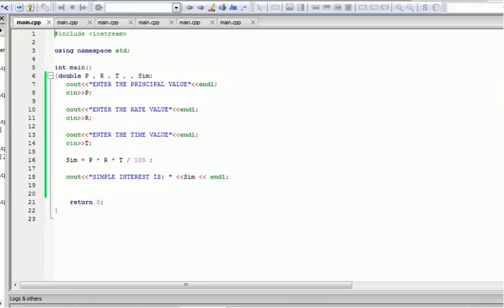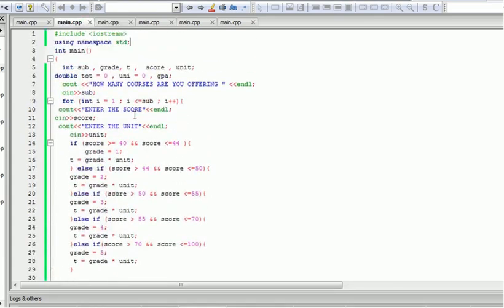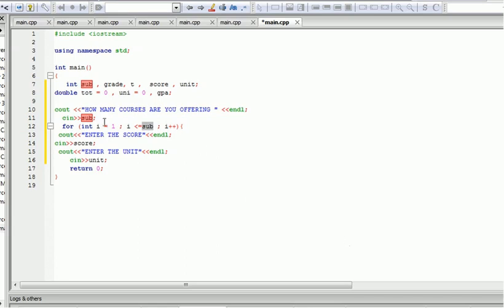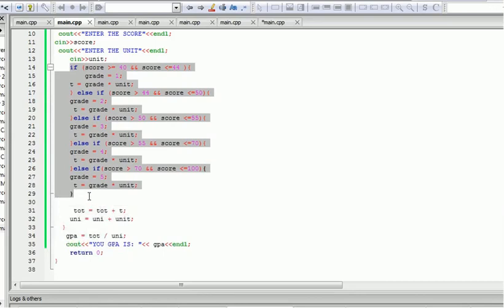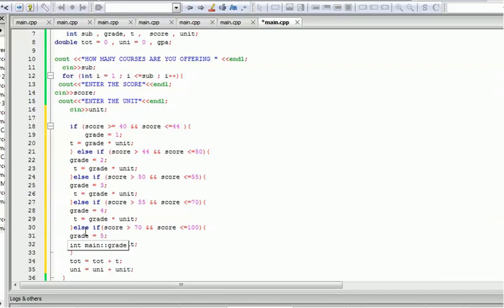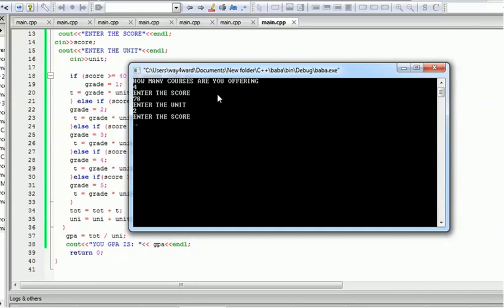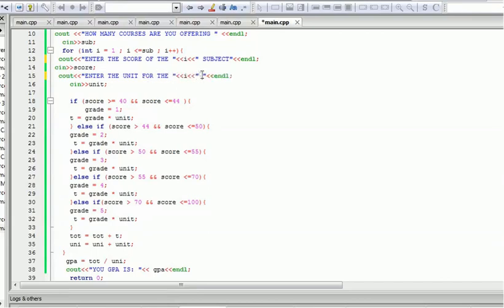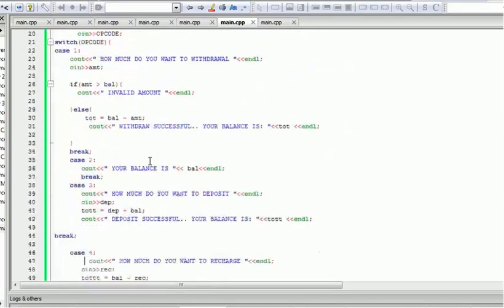C++ TUTORIAL CLASS REVISION PART 5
SIMPLE INTEREST AND GPA CALCULATOR